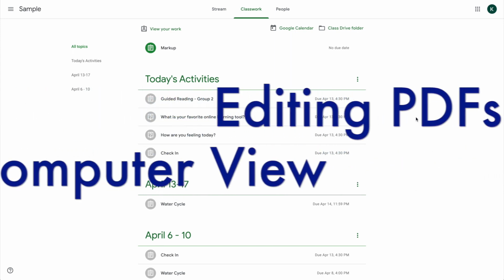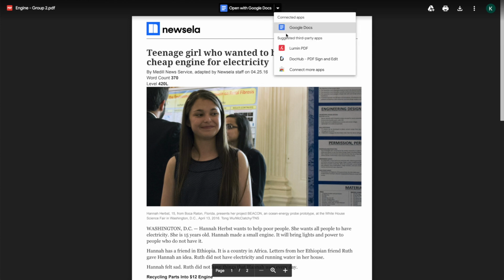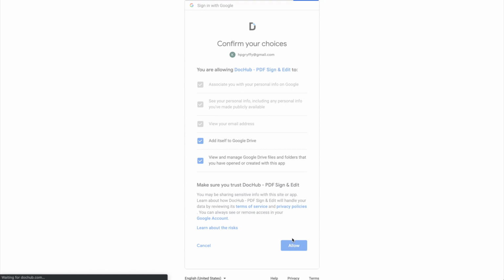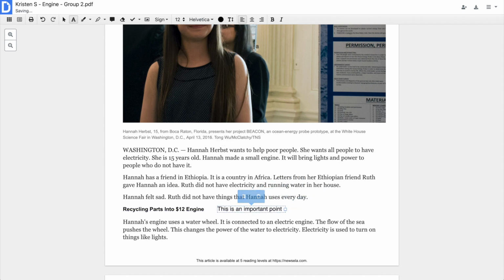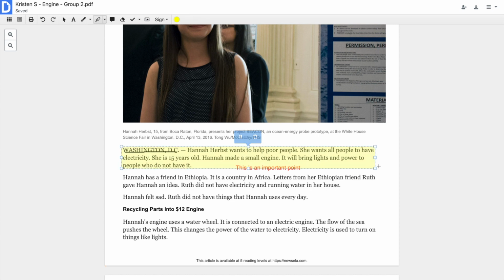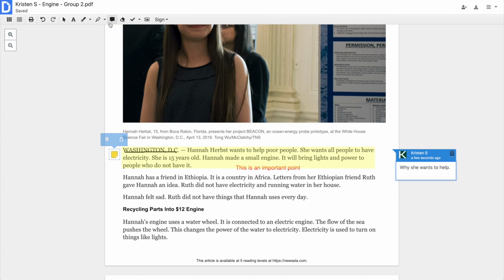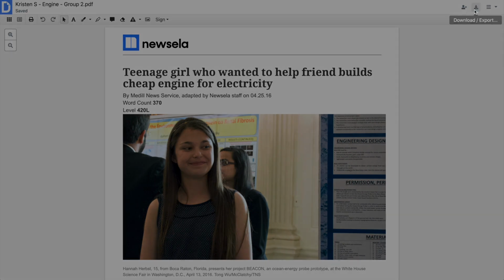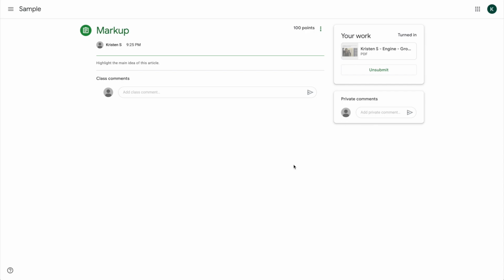Classroom Student View - Editing PDF from Computer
How to use DocHub to edit a PDF from Google Classroom. Covers opening the assignment, adding the extension, an overview of the DocHub tools, how to save it to Drive so it updates for Classroom, and submitting your work to your teacher.